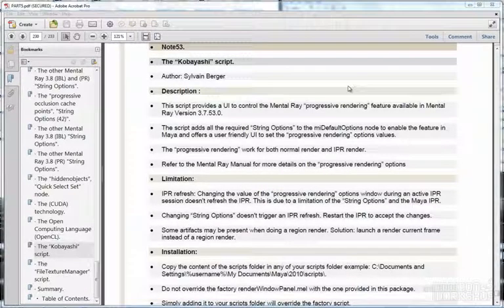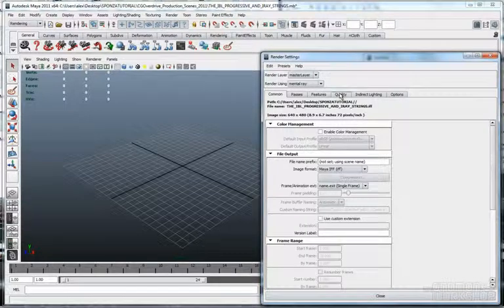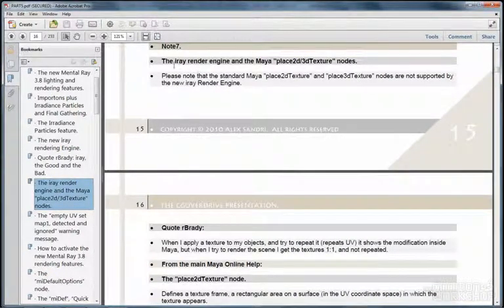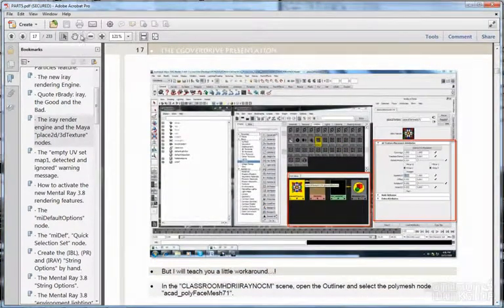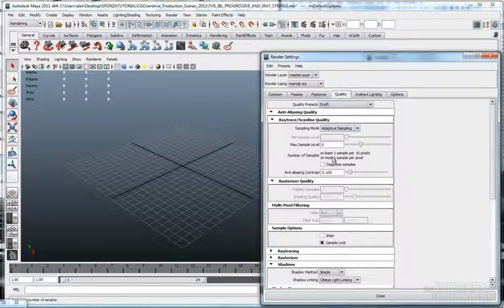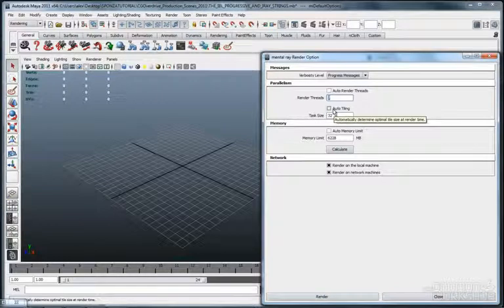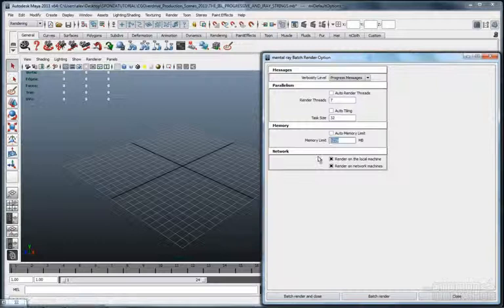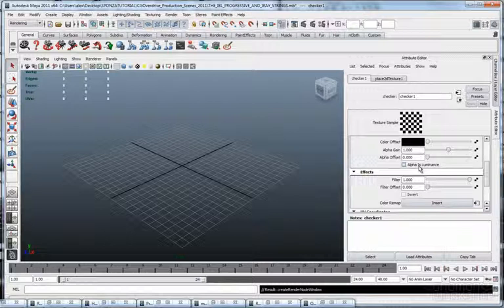3 Chapter 3